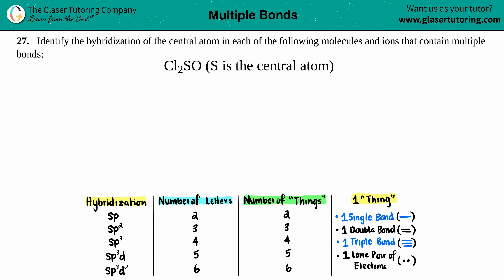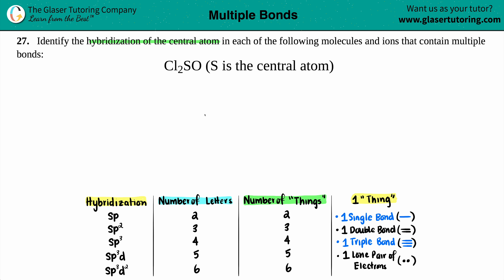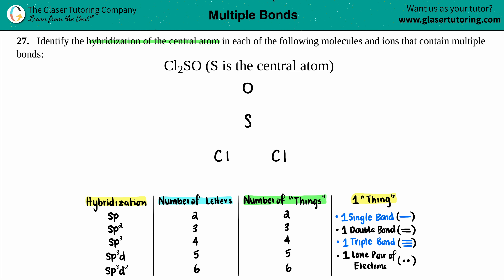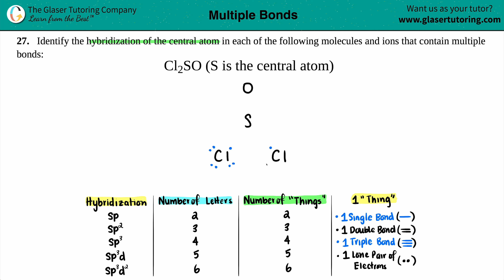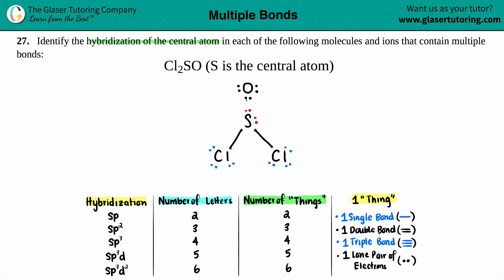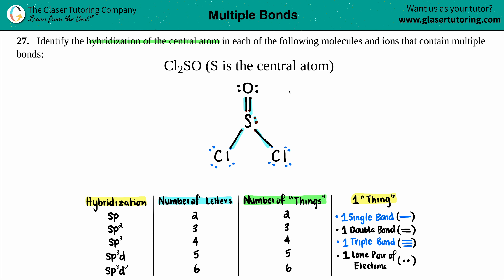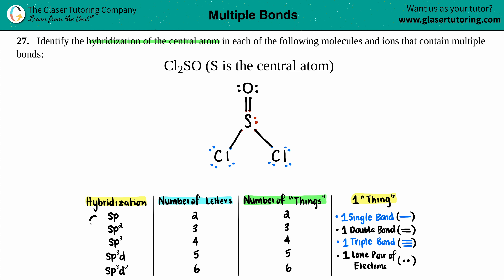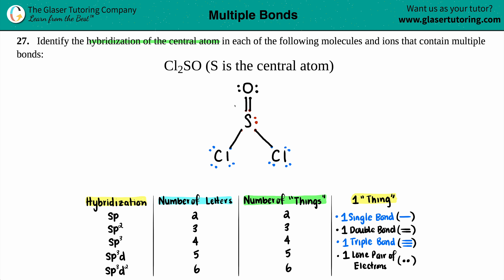8.27d | How to find the hybridization of the central atom in Cl2SO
Identify the hybridization of the central atom in each of the following molecules and ions that contain multiple bonds:
Cl2SO (S is the central atom)